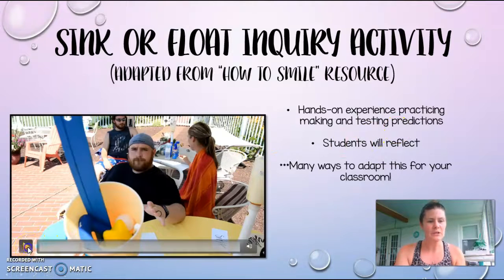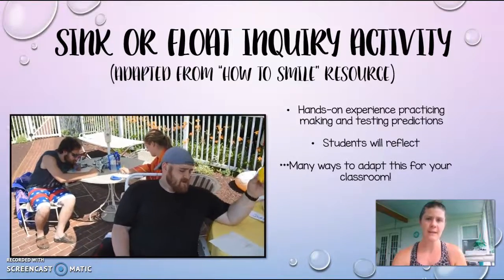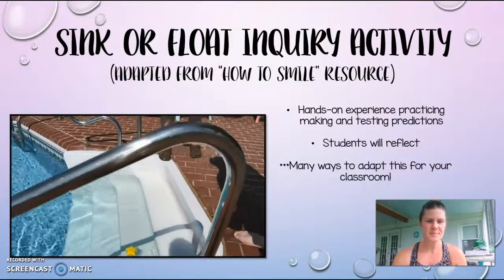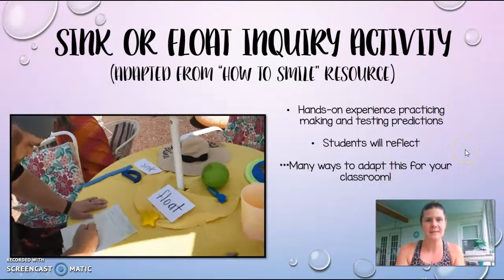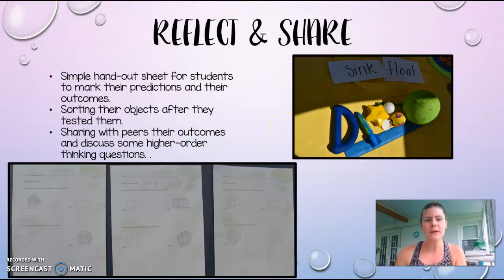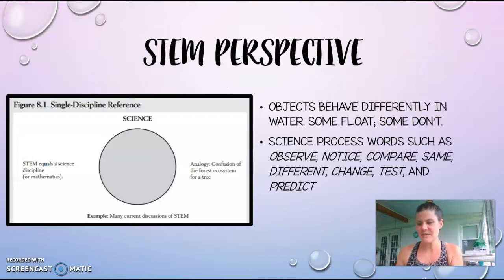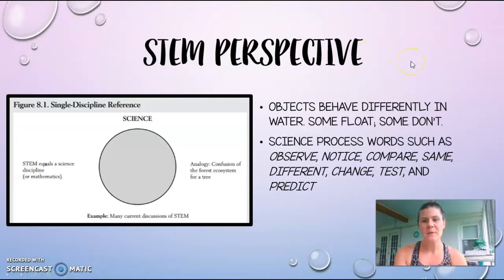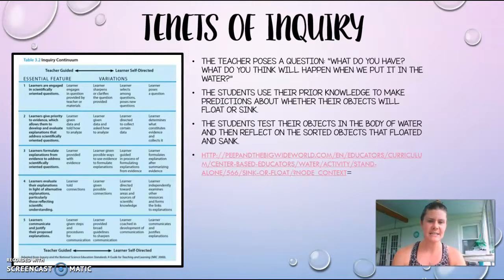Capstone Inquiry Activity